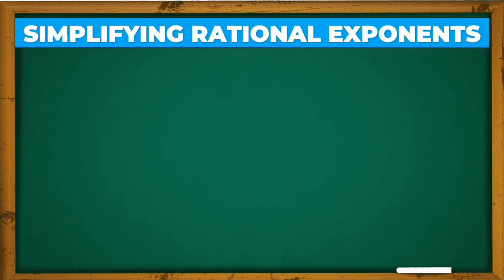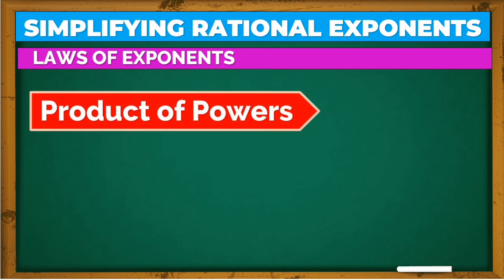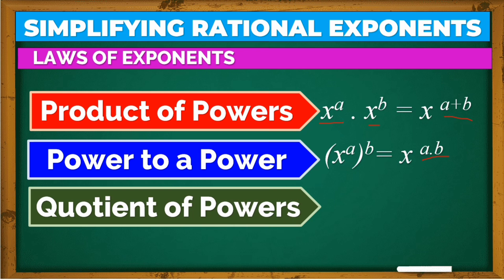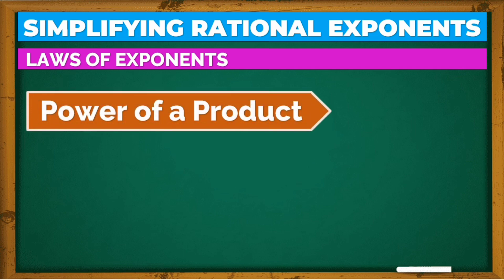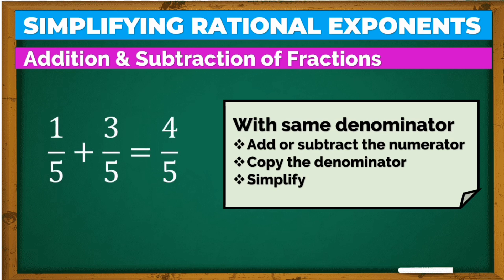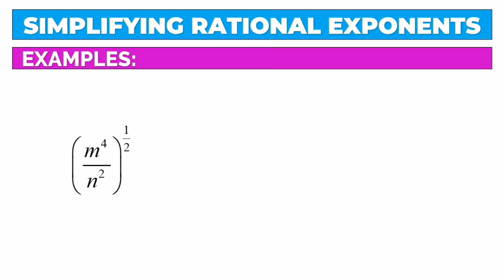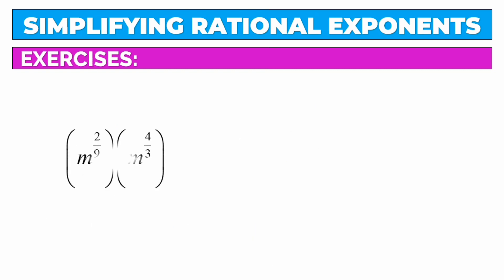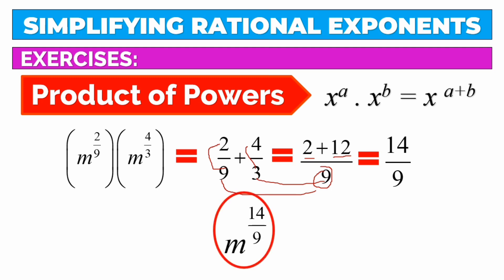SIMPLIFYING RATIONAL EXPONENTS MELC21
This is video will show how to simplify rational exponents. It can help our Grade 9 Learners learn easily the topic about rational exponents. This topic is for the Second Quarter aligned with the MELC 21